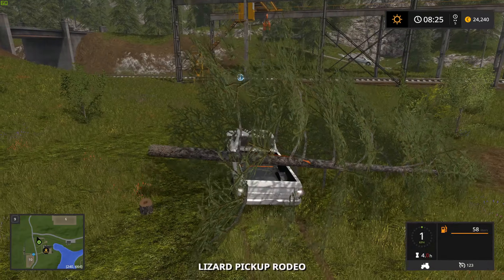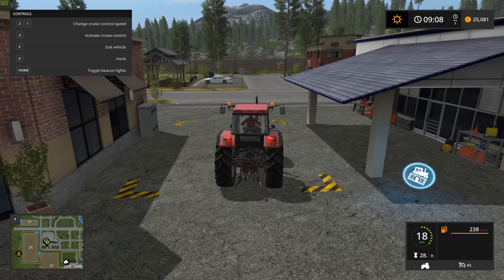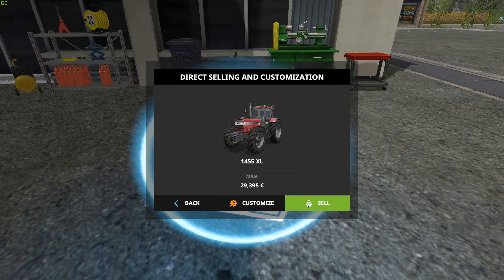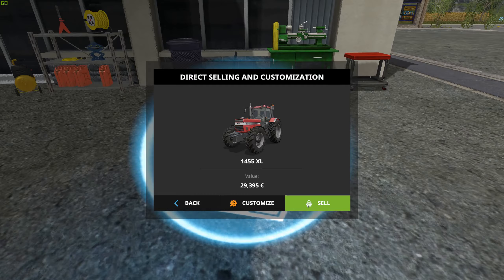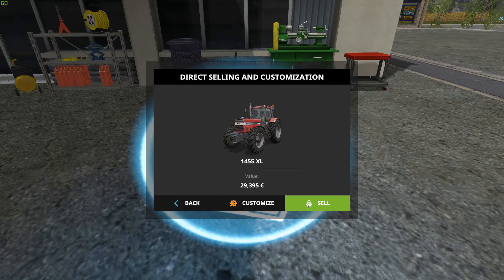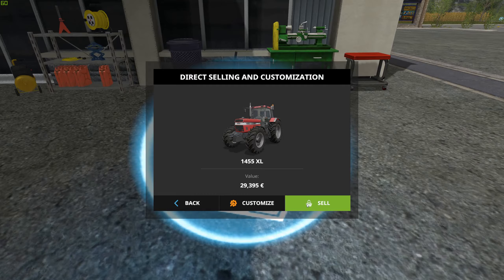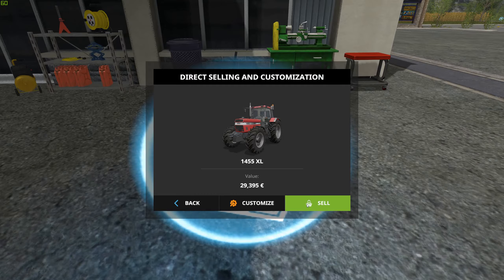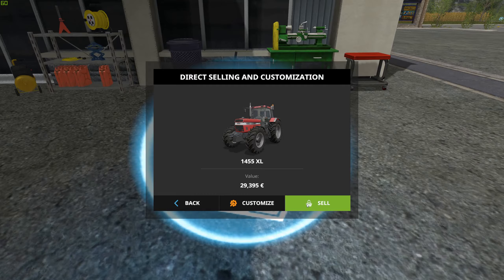EZ Farming Simulator 17 Logging w/o Special Vehicles!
Start making money logging in FS17 without saving up money for logging vehicles!

Not responsible for damaged trucks.